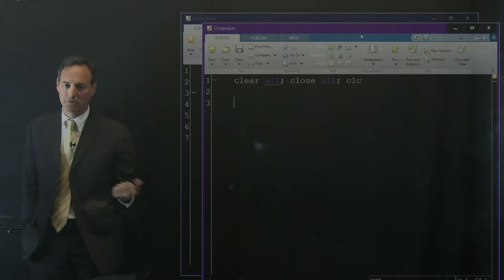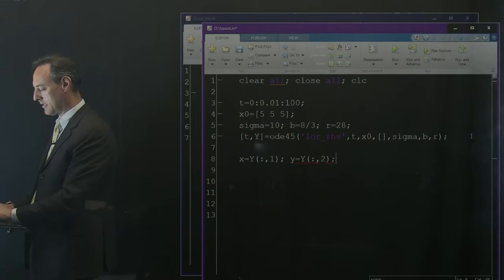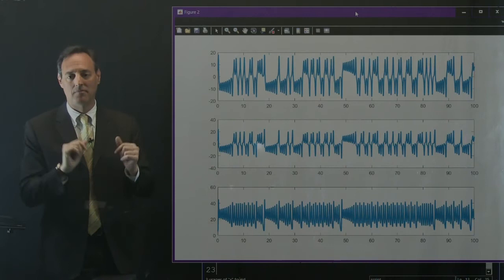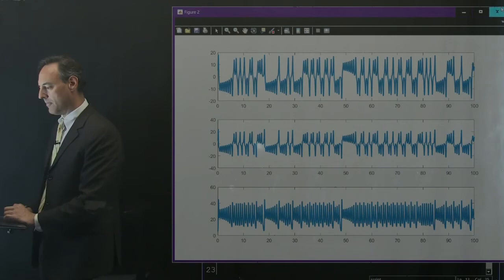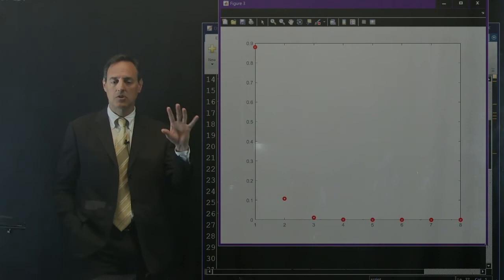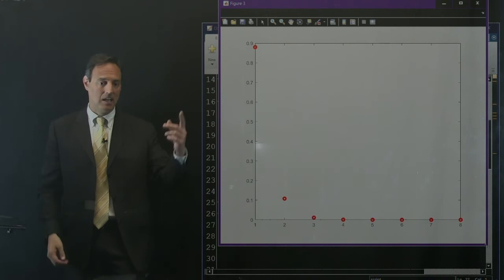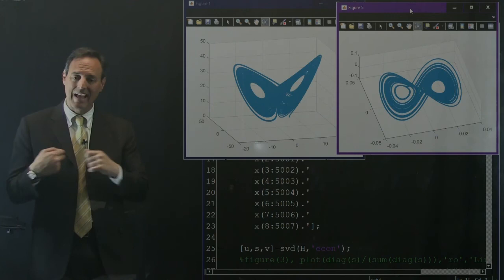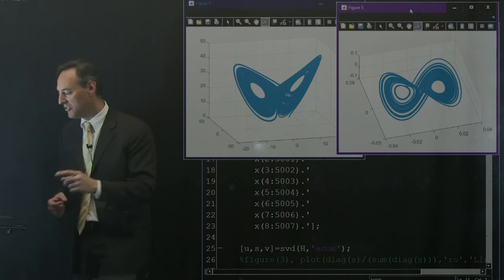Time Delays for Model Discovery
COURSE WEBPAGE: Inferring Structure of Complex Systems

This lecture discusses how to discovery dynamical models from time series measurements of dynamical systems when missing measurements of key variables.  The algorithmic procedure formulates the problem in terms of a time-delay embedding which helps determine the number of missing variables and generates a "shadow" of their true dynamics.